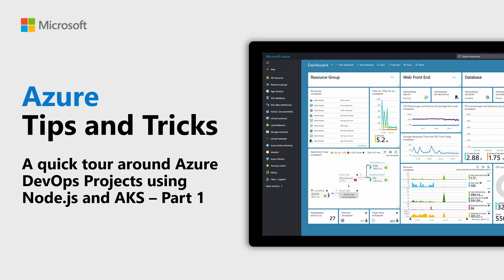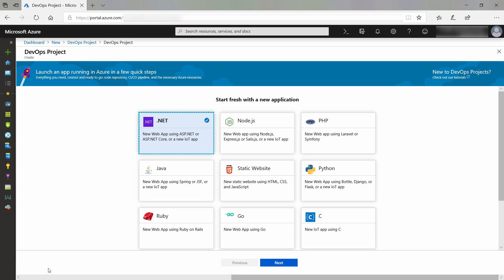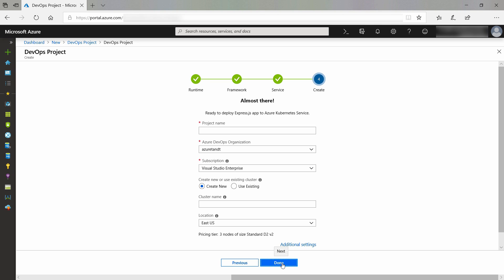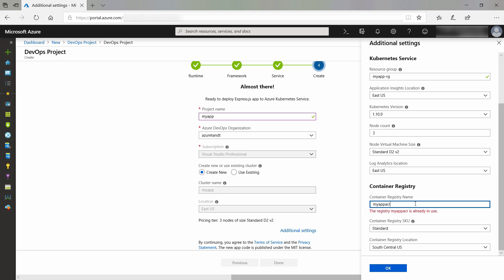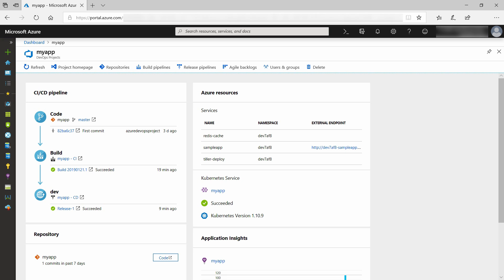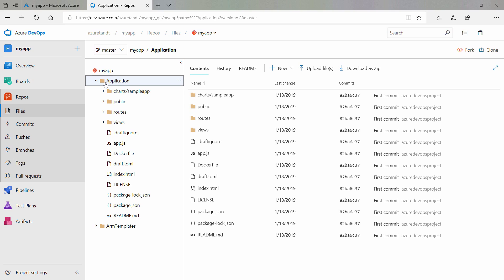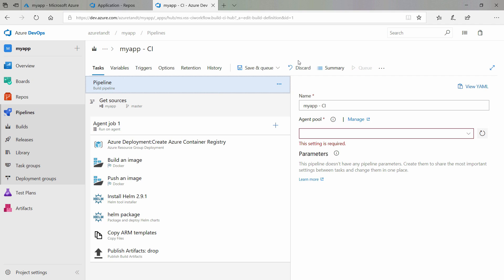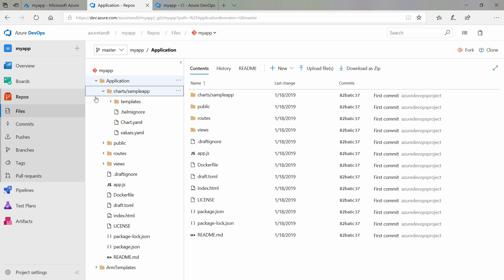Quick tour of Azure DevOps Starter using Node.js and AKS: Part 1 | Azure Tips and Tricks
In this edition of Azure Tips and Tricks, learn what Azure DevOps Starter, formerly known as Azure DevOps Projects, are and how to use them with Node.js and Azure Kubernetes Service. In part 1, you’ll learn how Azure DevOps Starter makes it easy for you to create and build deployments.